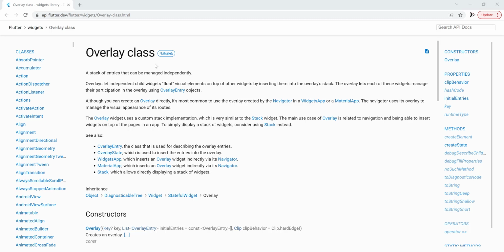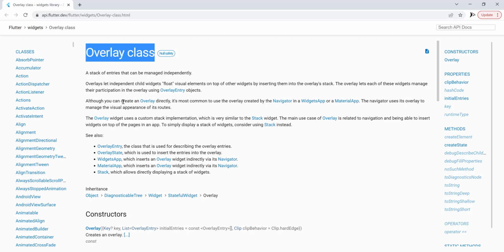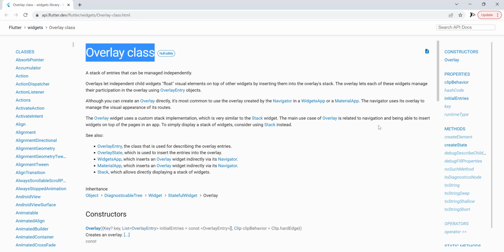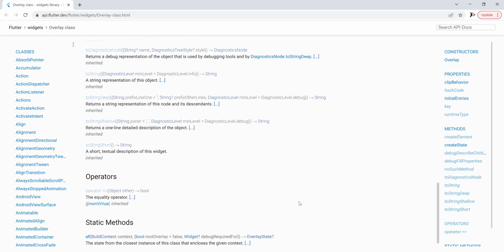Building Flutter 2 App with Navigator 1.0 | Part 05 - Overlay Class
In course you are going to learn about building flutter 2 app using Navigator 1.0, we will focus mainly on Navigation only, so we will learn basics concepts that will be fundamental for you to create any flutter 2 app.

Learn Dart 2.16.1. Functions

Happy Learning!!